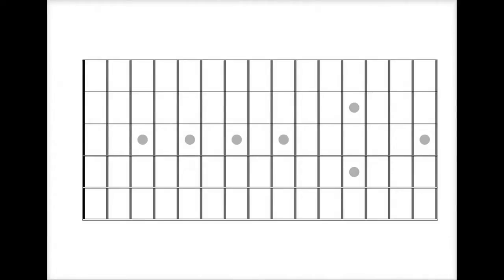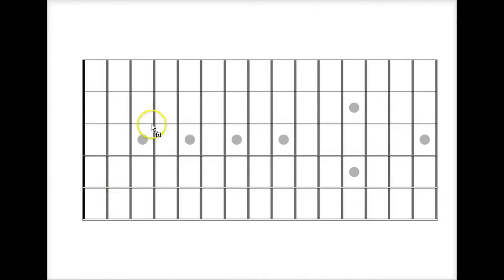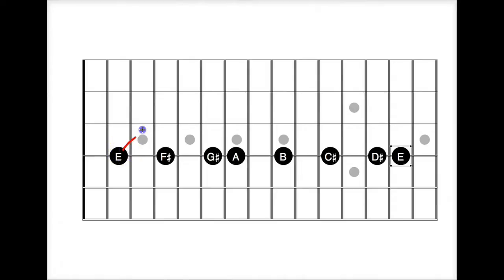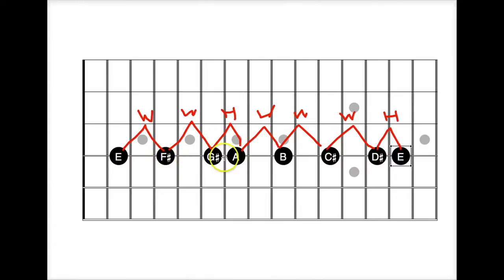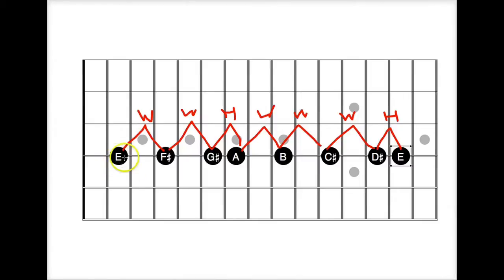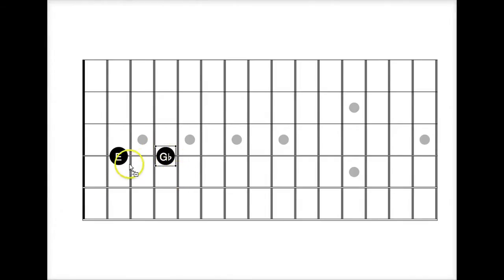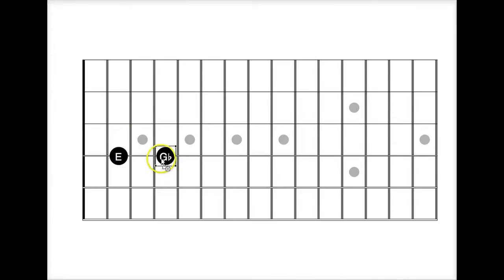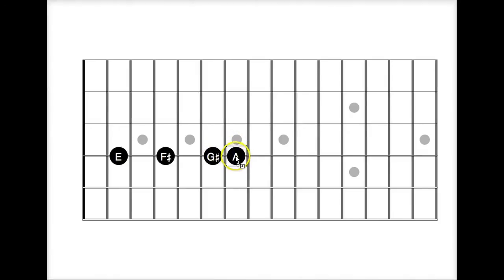Scales Series Day 6 E Major